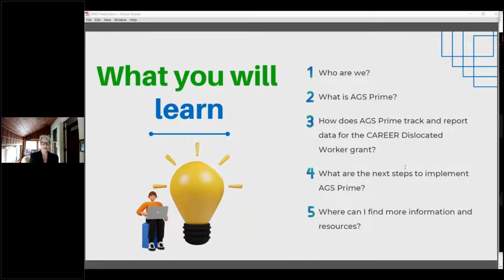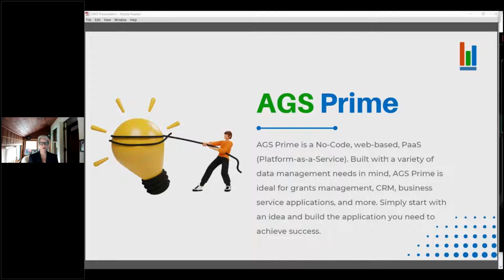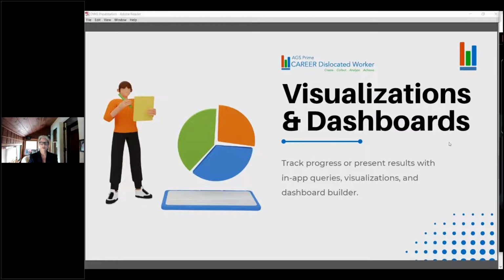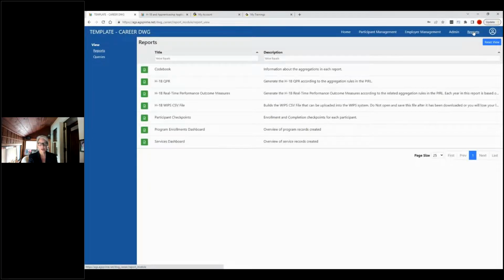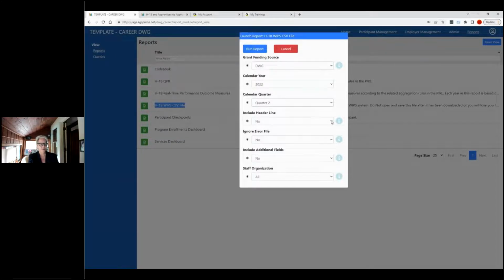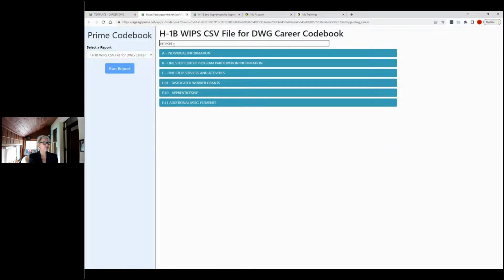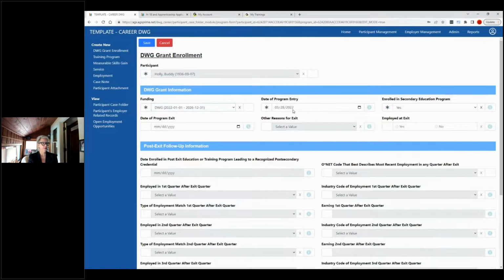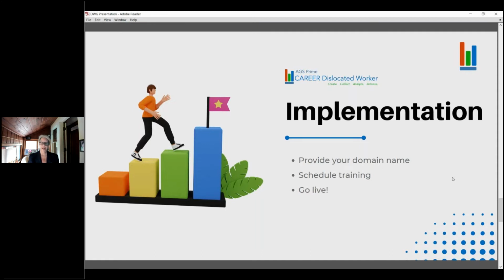Pre-Built Solution | AGS Prime CAREER Dislocated Worker Grant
A high-level intro to AGS Prime and our pre-built application for tracking and reporting CAREER Dislocated Worker Grant data that took place on August 10th.

If you would like to be added to our mailing list to receive invitations to live webinars, email Susan Harden at

Have questions?